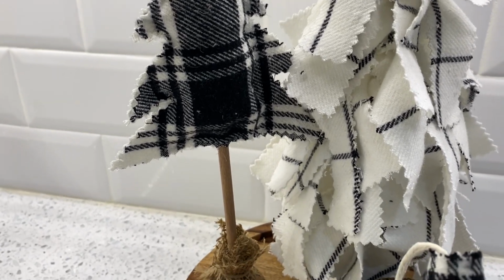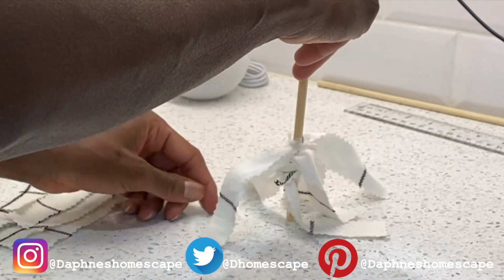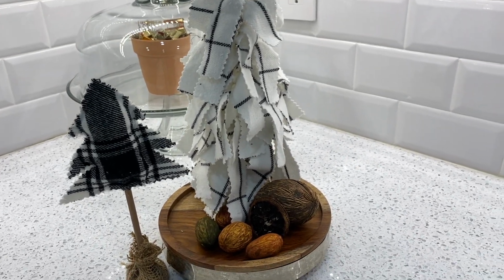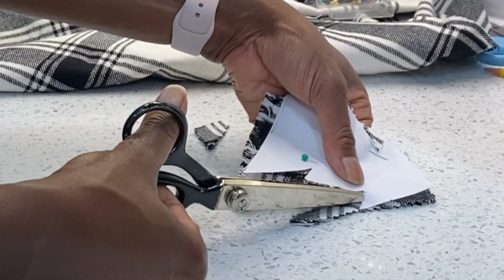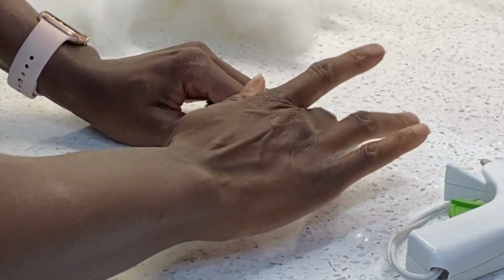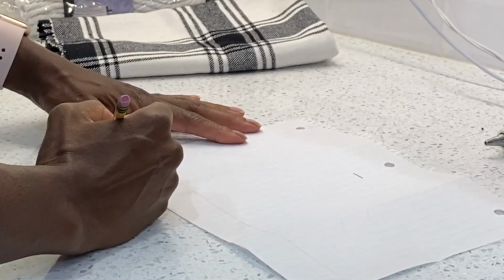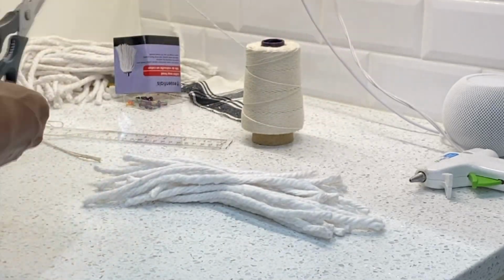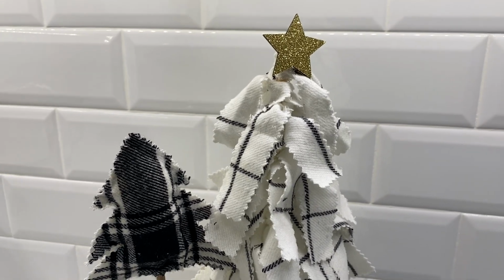New 2021🎄Black and White Vintage inspired Christmas diy’s | Easy High end diy’s |Kid friendly DIY’s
New 2021 🎄Black and White Vintage inspired Christmas diy’s | Easy High end diy’s | kid friendlydiy’s
hello there, today I am sharing the cutest black and white vintage inspired Christmas diy's. I hope you will enjoy and try to make on your own. First up is a fabric rag tree, second is a fabric stuffed tree and third is the cutest little gnome. All projects are extremely quick and easy to make.

video chapters
00:00 - intro
00:33 - rag fabric christmas tree
04:24 - stuffed christmas tree
09:06 - christmas gnome